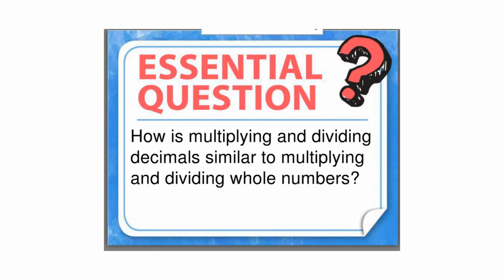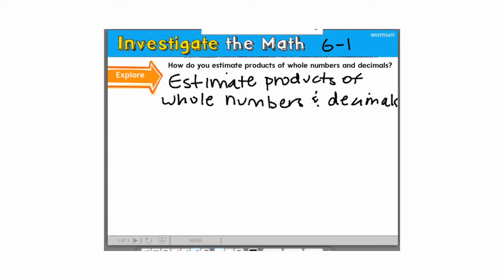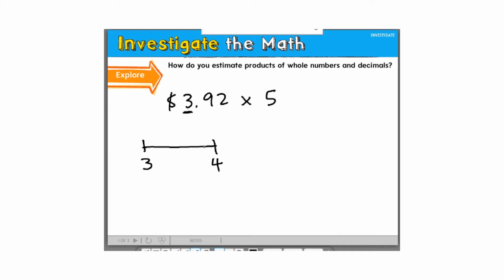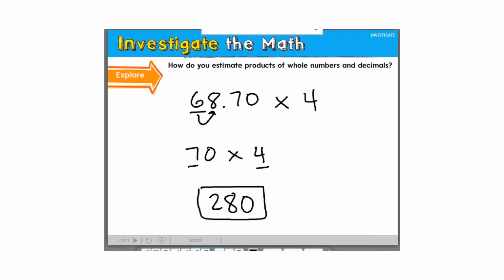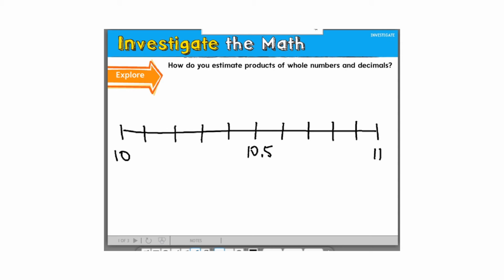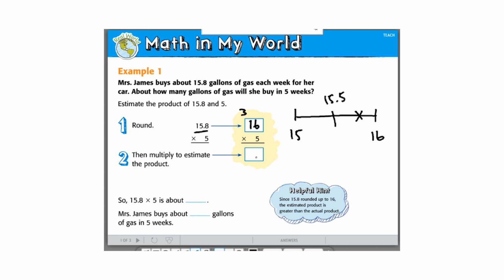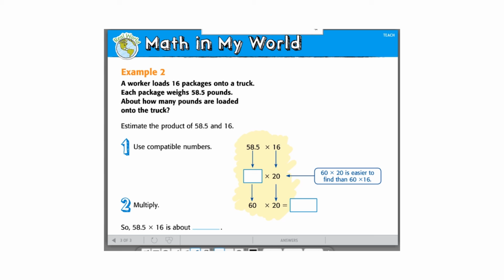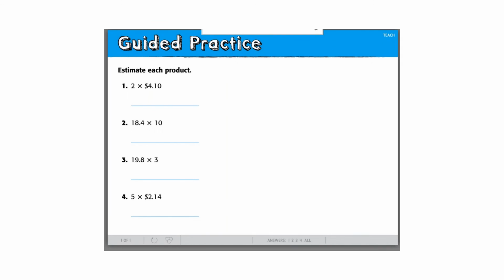Chapter 6 Lesson 1 Estimate products of whole number and decimal pptx